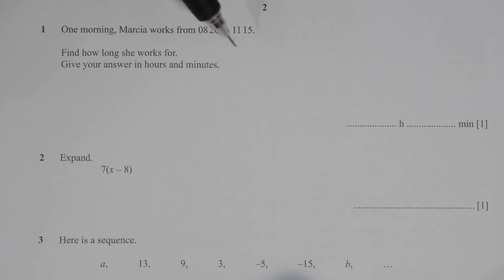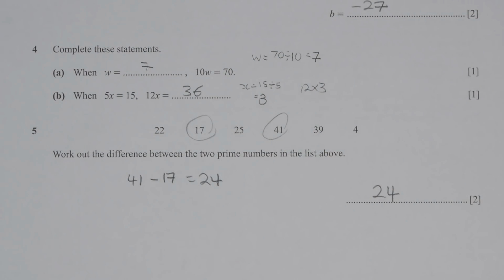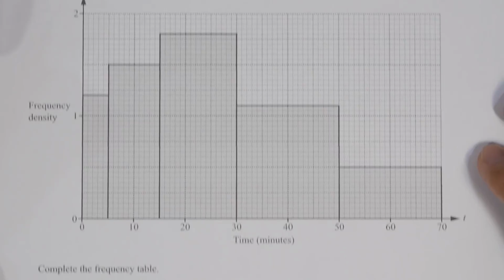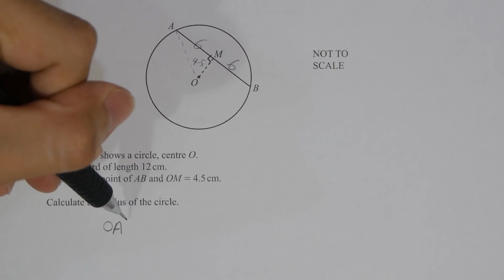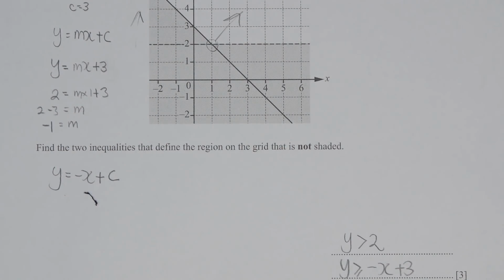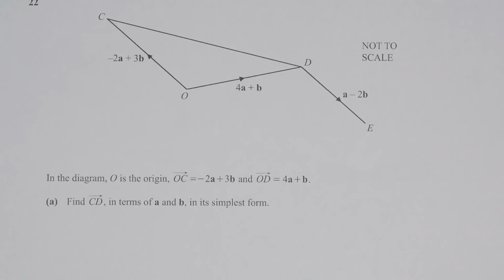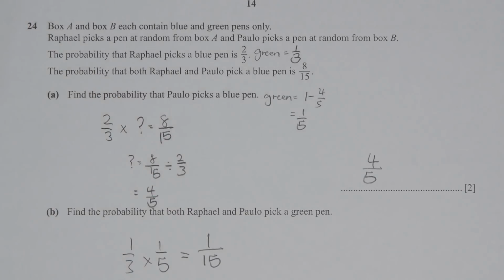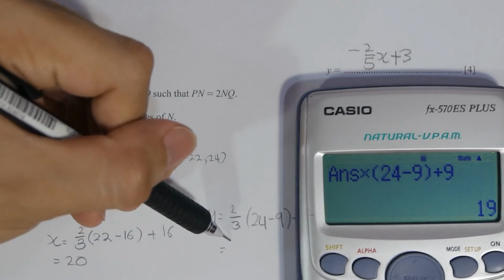0580/22 May/June 2018 Marking Scheme (MS) *Audio Voice Over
0580/22 May/June 2018 Paper 2 (Extended)